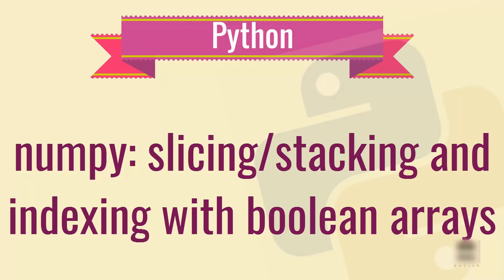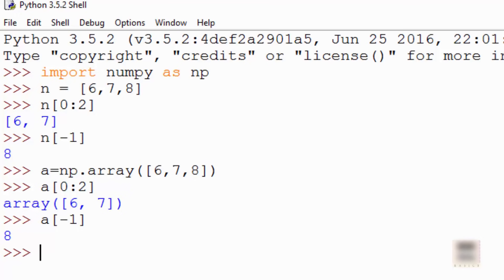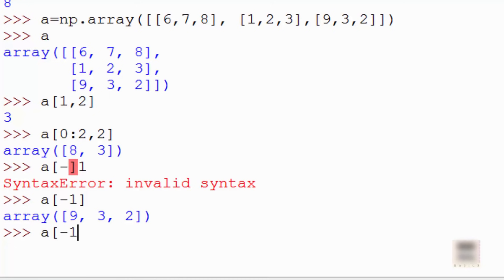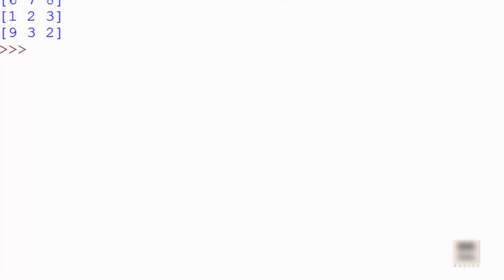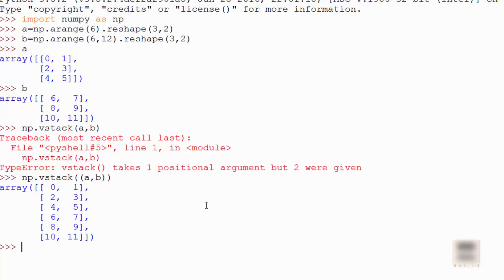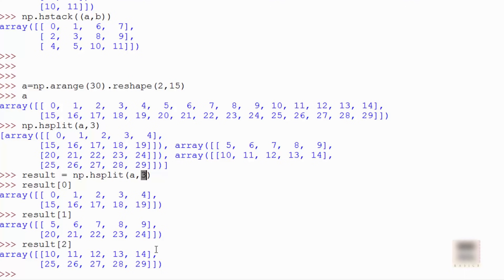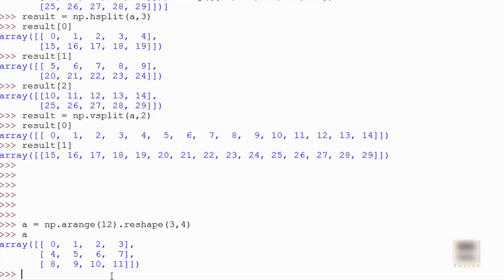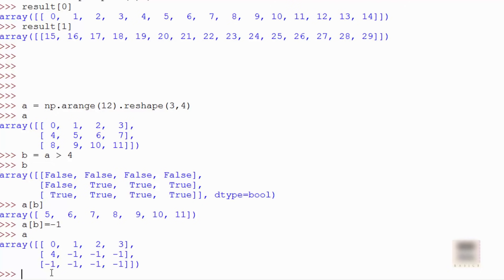numpy tutorial - slicing/stacking arrays, indexing with boolean arrays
This tutorial covers numpy array operations such as slicing, indexing, stacking. We will also go over how to index one array with another boolean array.

Topics that are covered in this Python Video:
0:00 Overview
0:20 what is indexing and slicing?
4:16 iterate through arrays
5:25 sticking together two array
8:59 indexing with boolean array